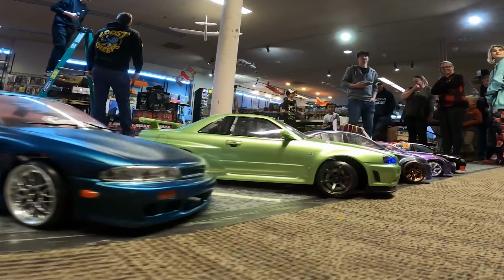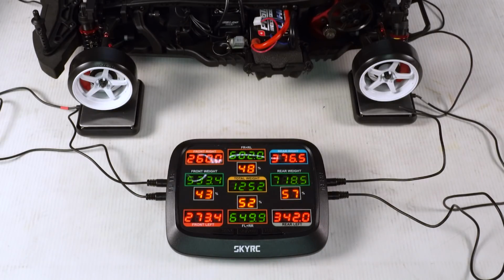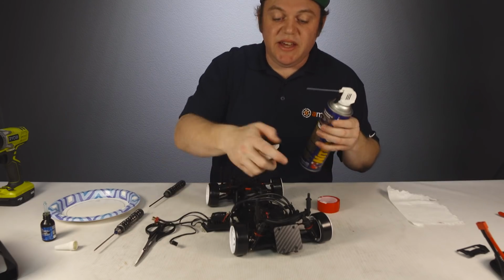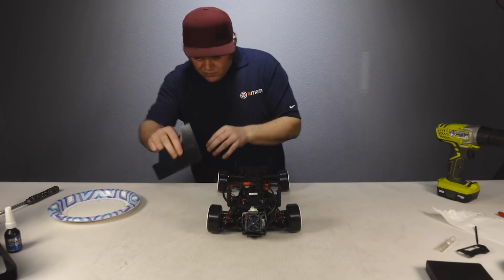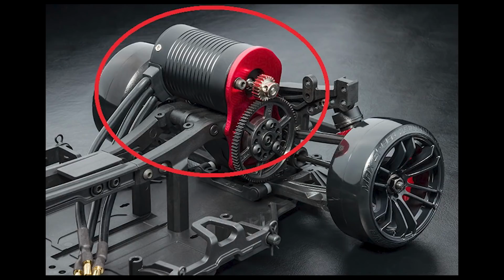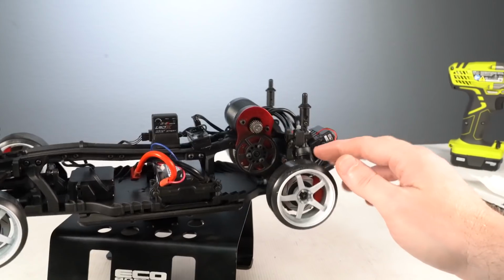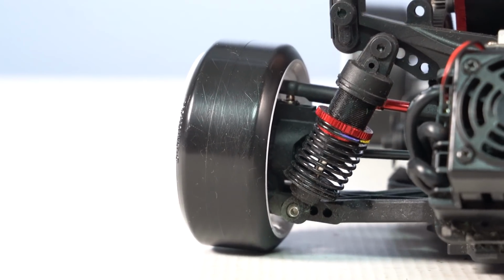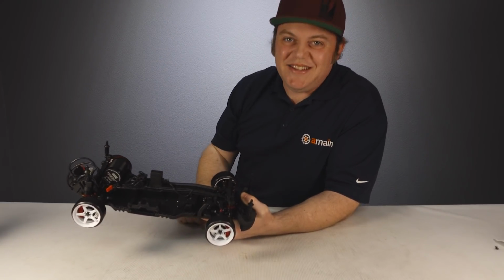Relocating Weight & Drift Night - RMX 2.0 Drift Series - Part 3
Today we test two crucial drift modifications: moving the ESC to the back, and moving the motor to the high-cg position. Will these changes make a difference? Let's find out.